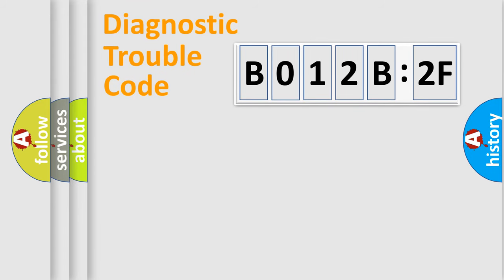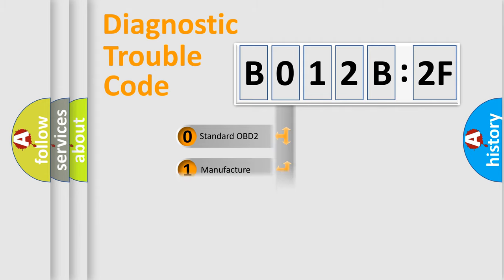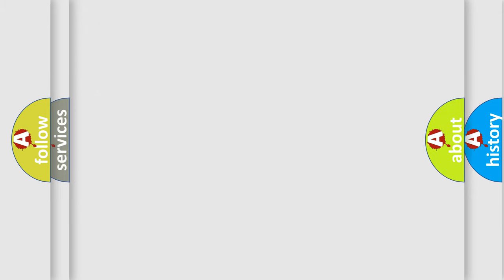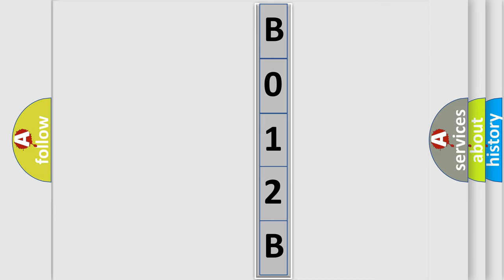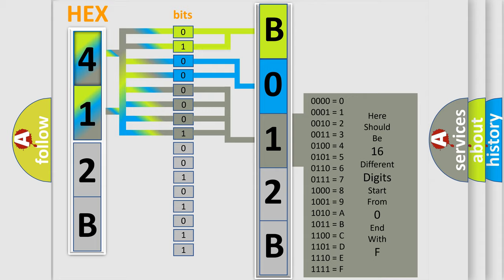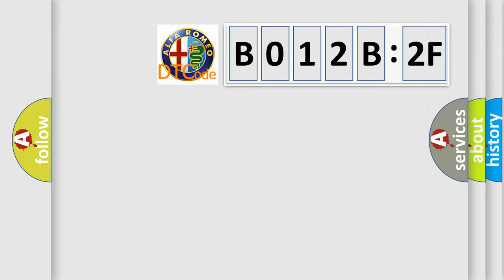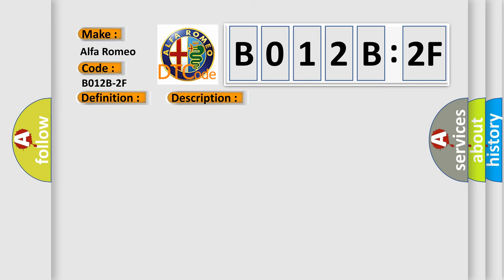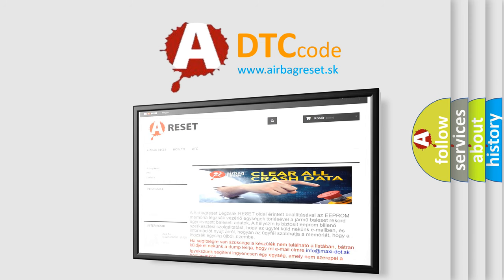DTC Alfa-Romeo B012B-2F Short Explanation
Contents:
0:21 Basic DTC analysis according to OBD2 protocol standard.
1:48 Insight into programming
2:58 A diagnostically understandable description of the Diagnostic Trouble Code
3:05 Basic error definition

Make:
Alfa Romeo
Code:
B012B-2F
Definition:
Driver Early Crash Sensor (Satellite)-Signal Erratic
Description:
The Occupant Restraint Controller (ORC) monitors the Impact or Pressure Sensor circuits for multiple circuit failures. If the controller detects a circuit value that is out of the allowable range, the ORC will set this DTC.
Failure Type:
Signal Erratic